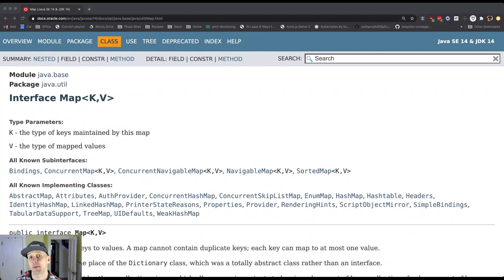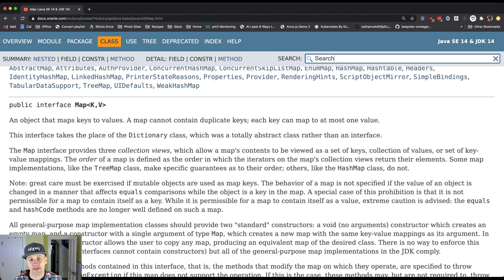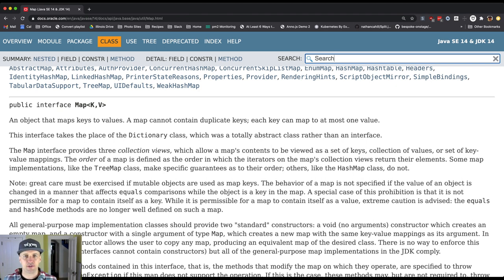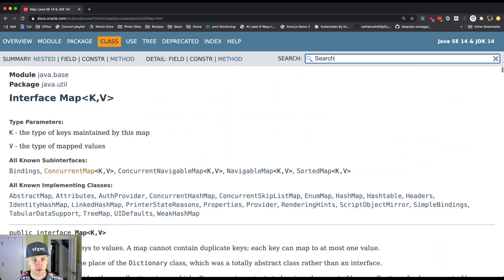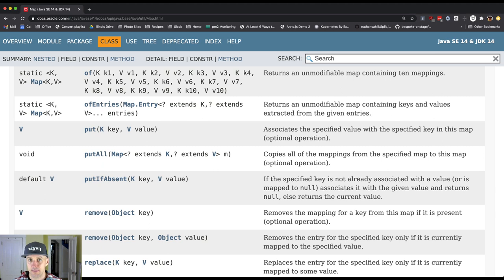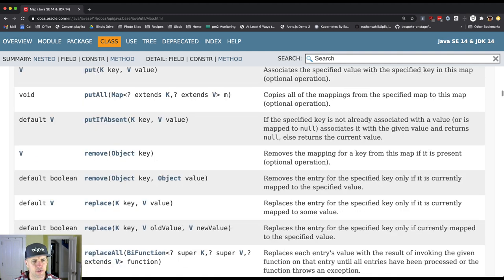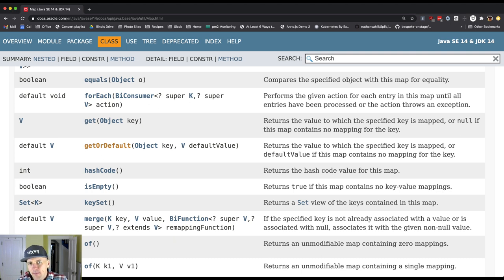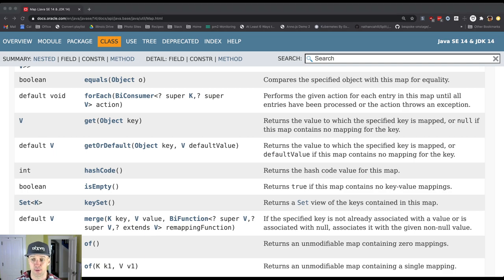CS 125 Fall 2020 Lesson 45: What's a Map?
Let's explore the Javadoc together...